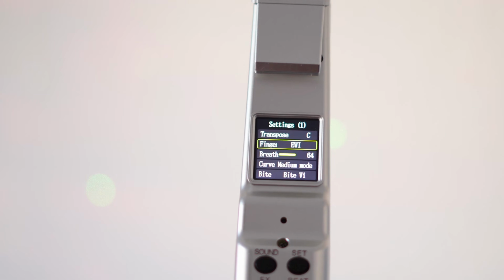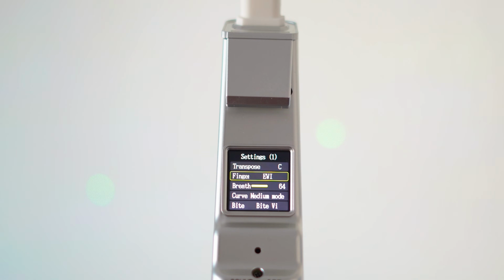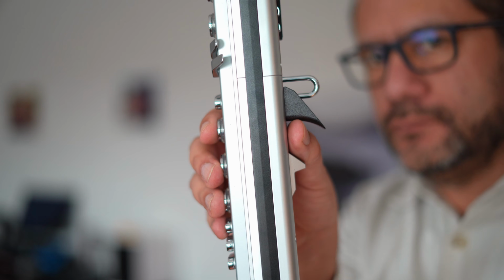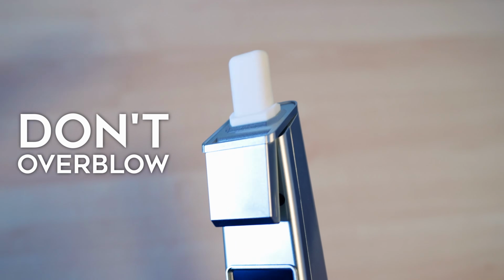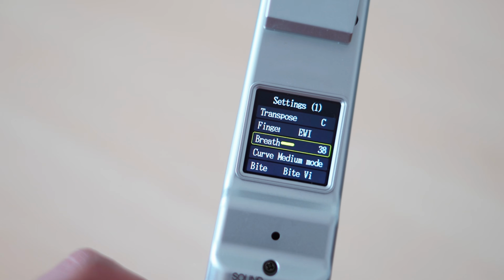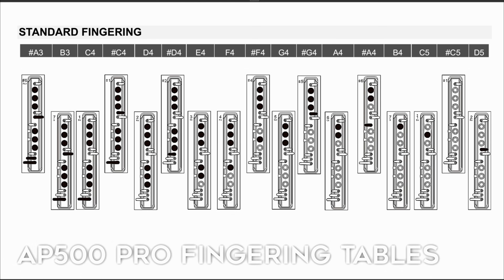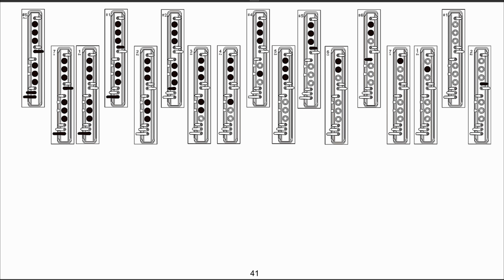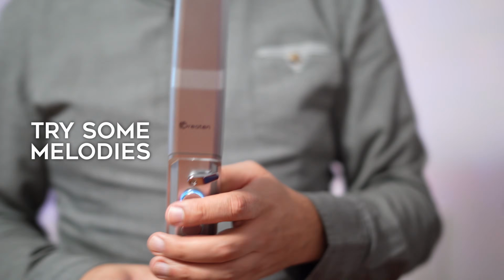EWI beginners tutorial with the Greaten AP500 Pro part 1 - what is an EWI, why should I play one?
You're considering an EWI, for example the Greaten AP500 pro This series of tutorial videos explains what an EWI is and how to get started.

00:00 whom is this series for?
01:00 what is an EWI?
01:48 why should I play an EWI (if I already play saxophone / flute / clarinet)?
03:02 charging the battery and getting started
03:36 finding your way around: EWI parts and keys explained
05:08 switching on
05:25 holding the EWI correctly
05:52 hand and finger positions explained
06:29 play a note and try different playing techniques
07:23 play an octave!
07:52 a helpful manual: looking up the fingering tables
08:06 play a childrens' song: All My Little Ducklings
08:42 play a childrens' song: Mary Had A Little Lamb
09:05 don't rush it and don't waste your strength
09:27 conclusion

MPC One, Strymon Iridium, Zoom MS 70 CDR, ESI XSynth, Zoom R20, Zoom R4, Meris Mercury X, Alabs Timeslip, Behringer Patchbay and 19" Mixer:

Some bands / artists I've been following for a long time are (among others) Massive Attack, Pink Floyd, Pet Shop Boys, Archive, A-Ha, Yes, Porcupine Tree, John Mellencamp, Jean-Michel Jarre, Metallica, Peter Gabriel, The Midnight and Perturbator. So my music will kind of sound like those (without ever reaching the greatness of those artists, of course). :-)